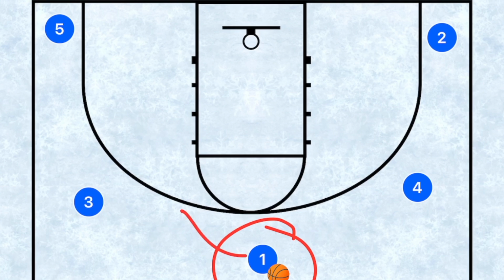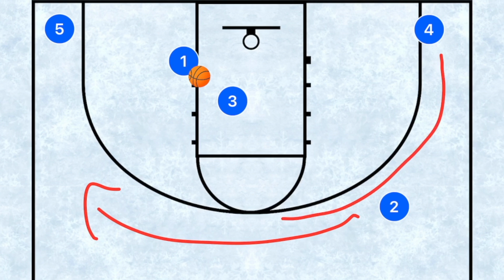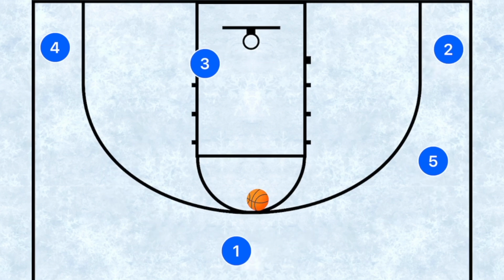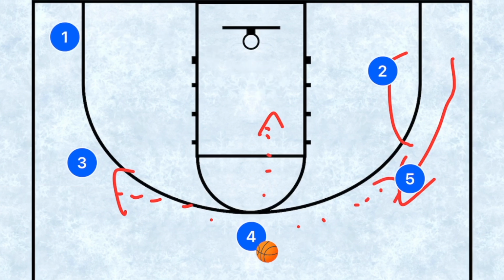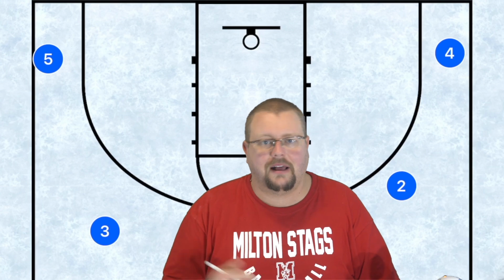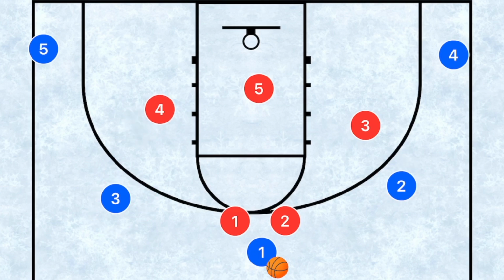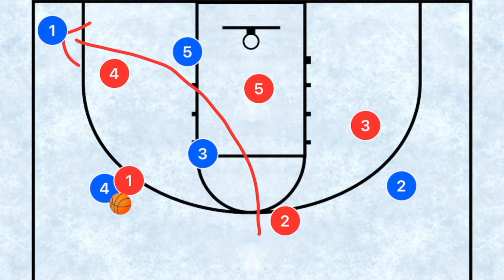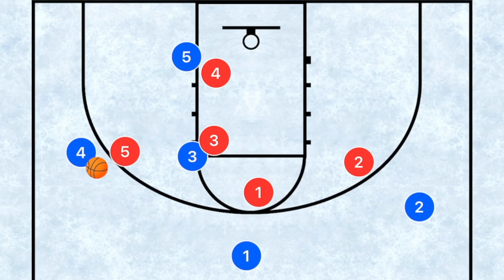Basketball Offense For Beginners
Basketball Offense For Beginners, in this video I breakdown beginner Basketball plays for youth Basketball teams. These Basketball plays should allow you to win more games and help spread out your team so that you have better scoring angles. I hope these Basketball plays help your team win more Basketball games.